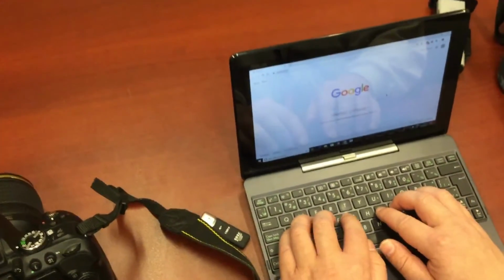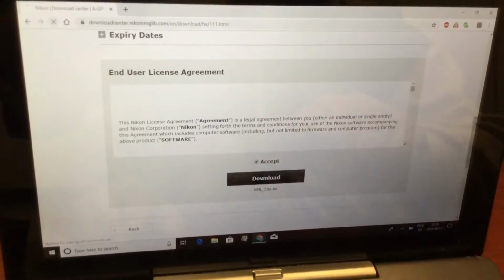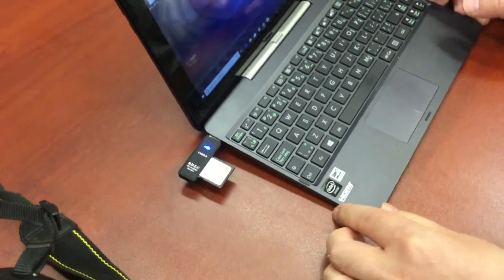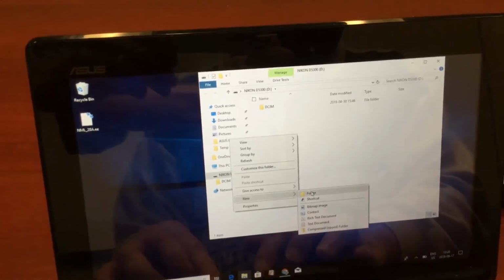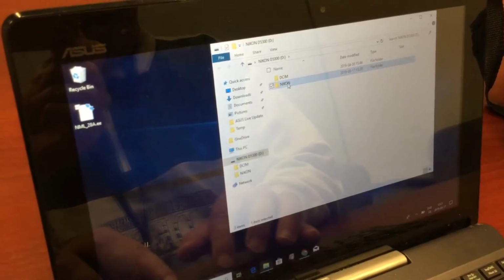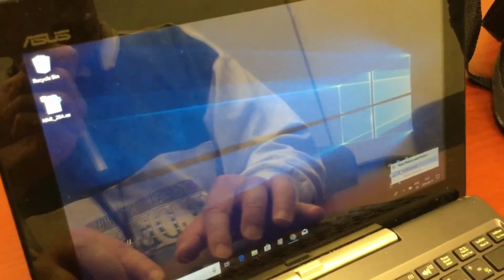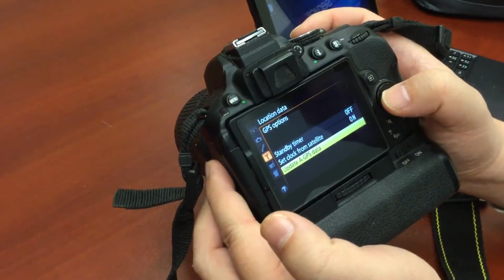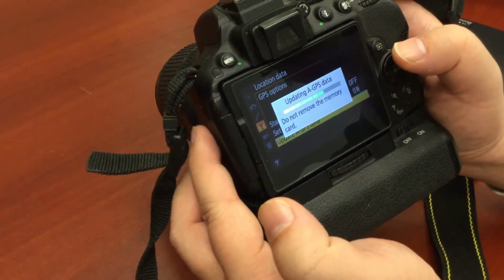Updating A-GPS file on Nikon D5300 DSLR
In this video, I show how to update the A-GPS file on the Nikon D5300 DSLR.

In this video, I made a mistake regarding the number of days of GPS date inputted into the camera. It is 14 days of data in the camera memory and not 7 days

As of the creation date of the video, the A-GPS update file can be downloaded